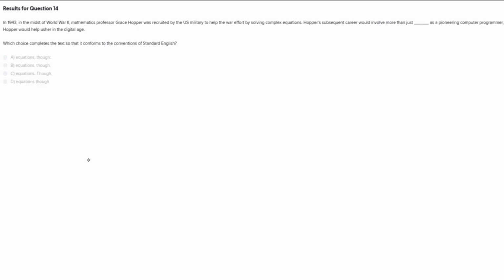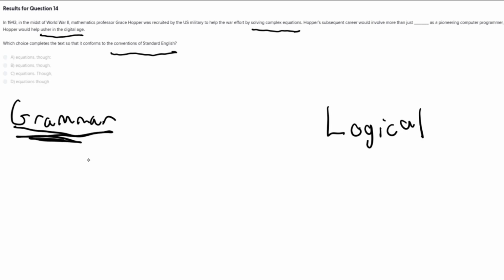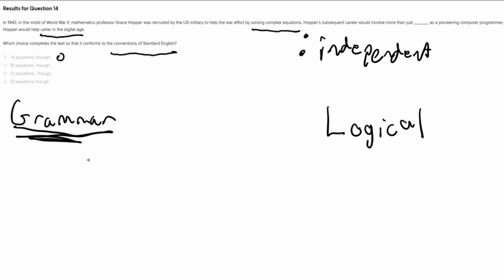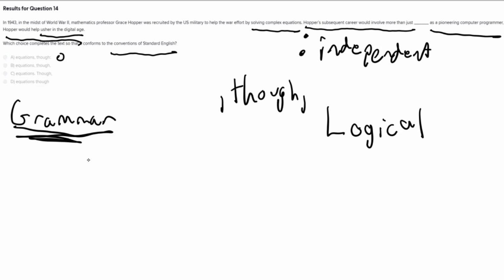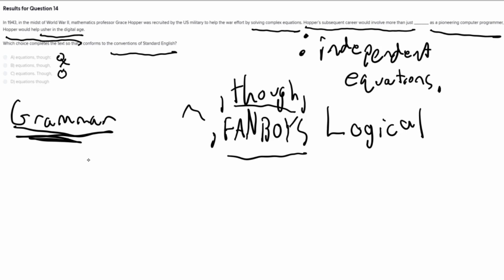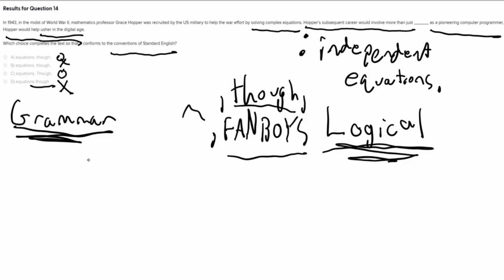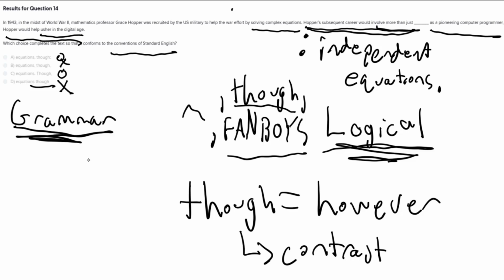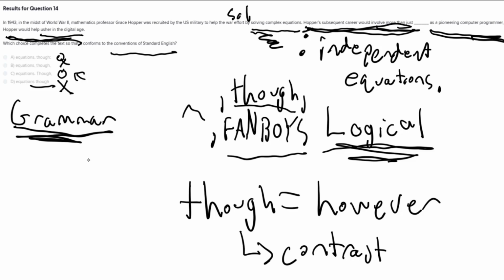Practice Test 1 R&W 1A: Question 14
In 1943, in the midst of World War II, mathematics professor Grace Hopper was recruited by the US military to help the war effort by solving complex equations. Hopper’s subsequent career would involve more than just ______ as a pioneering computer programmer, Hopper would help usher in the digital age.

Which choice completes the text so that it conforms to the conventions of Standard